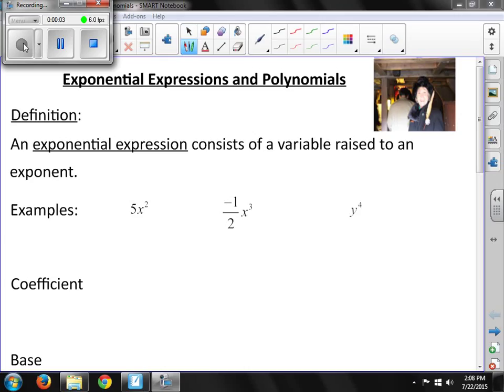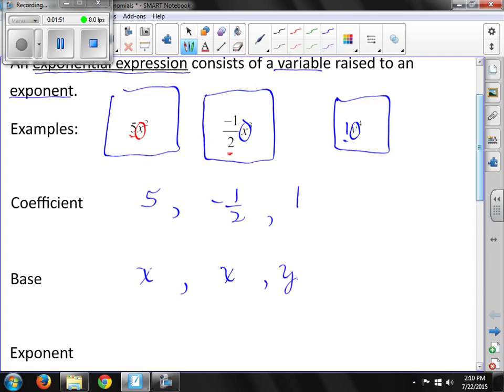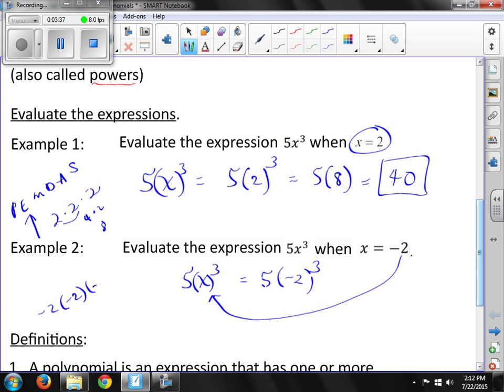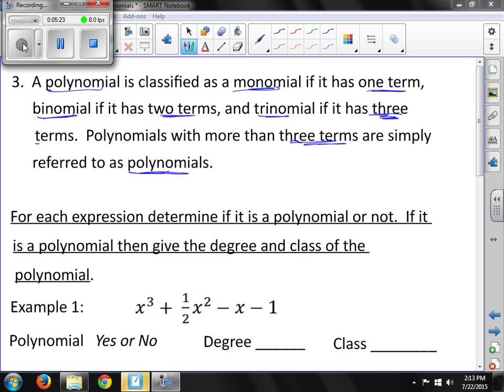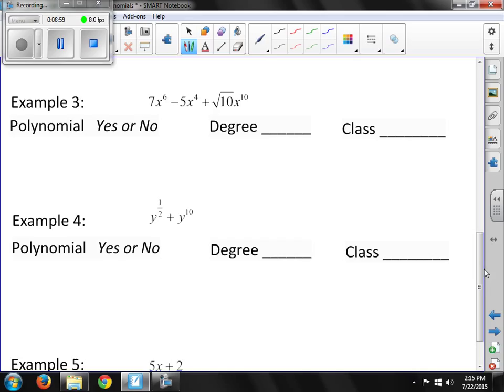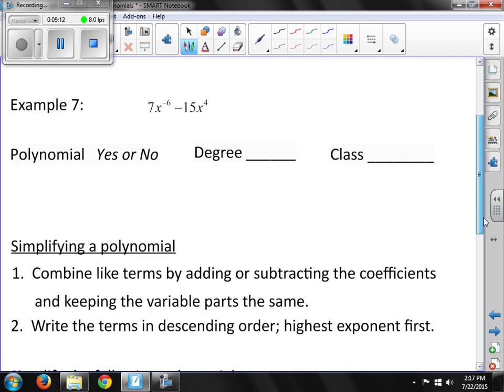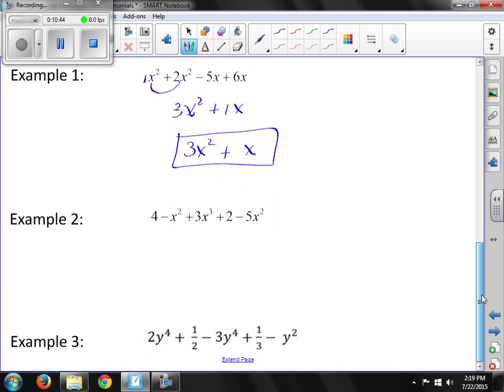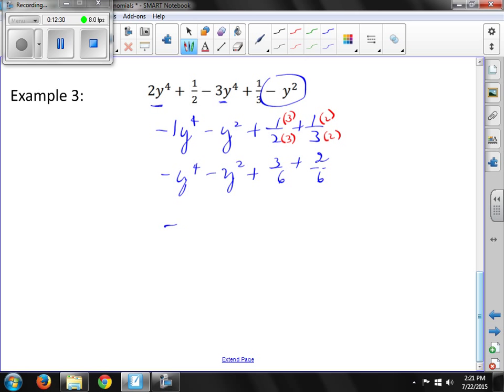10 1 Exponential Expressions and Polynomials